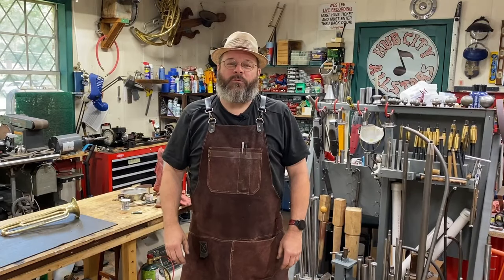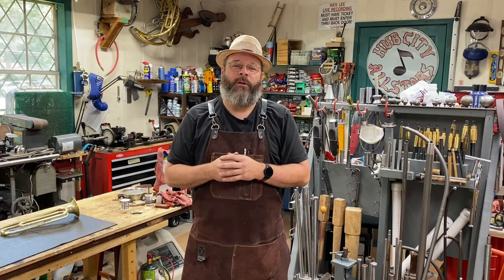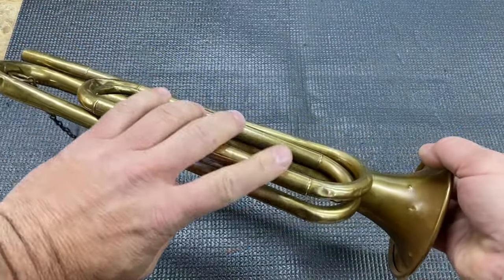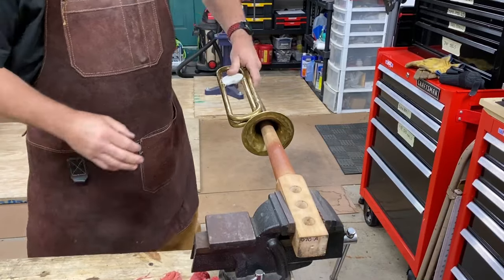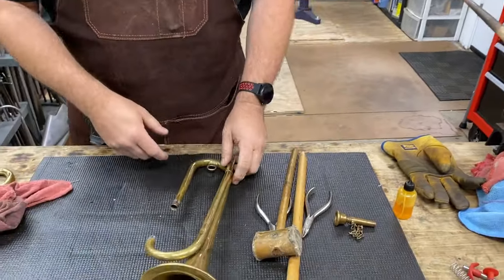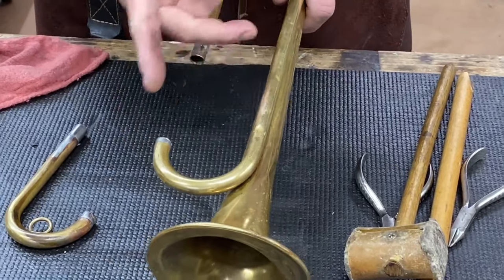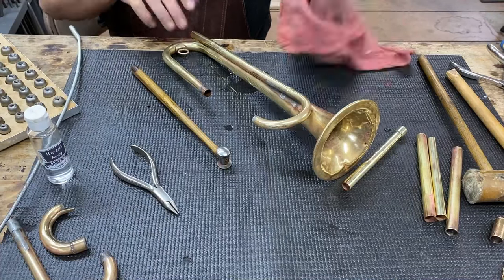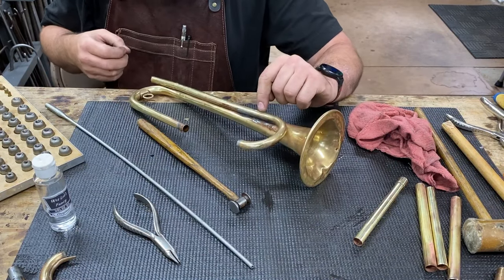The Bugle- a Restoration project- band instrument repair- Wes lee music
In this episode, the restoration of a bugle with sentimental value.
Topics discussed:
Thermoplastic jig making
Extreme frozen slide removal
Cable pulling dents
Dent ball driving
Among others

Special THANKS to JB’s Music from League City, Tx.
Appreciate you !

Some Tools used:
Ferree’s Mini Z
Ferree’s Z60 dent machine
Smith Little Torch